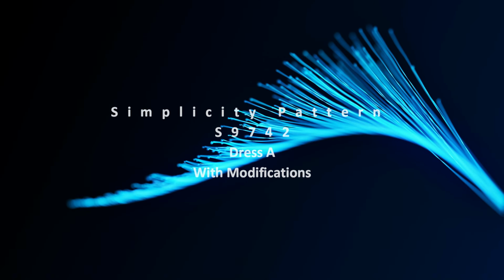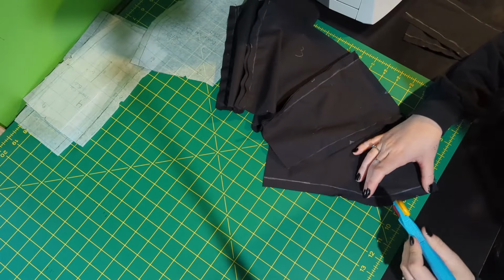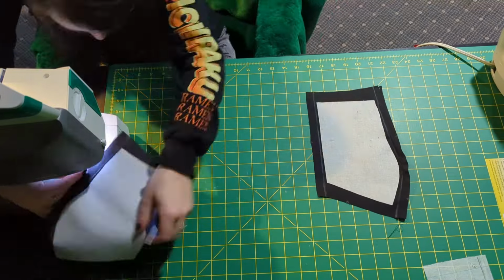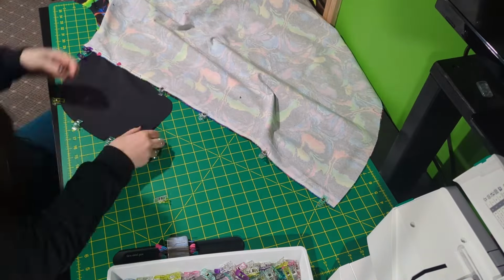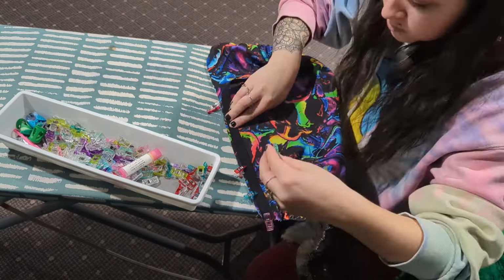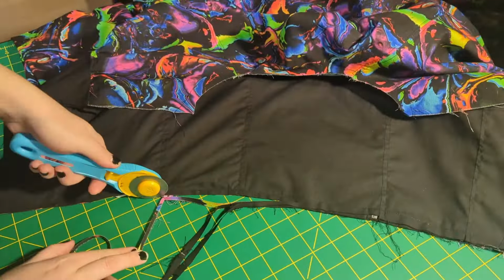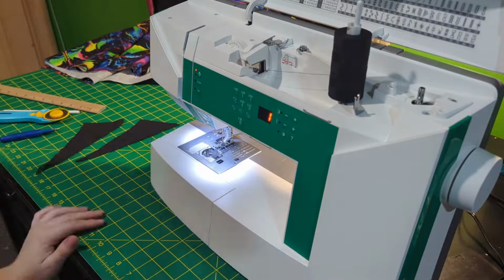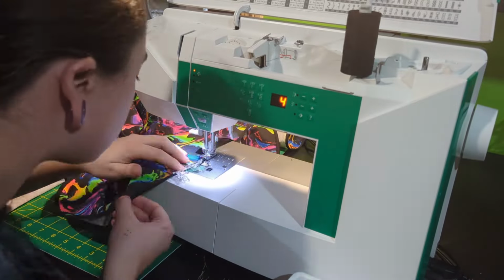Simplicity Pattern S9742 (with modifications) Step By Step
In this video I make dress A from Simplicity pattern S9742.
I stray from the pattern by adding a lining, adding interfacing and boning to the shell, and replacing the skirt with a circle skirt.

I would like to give credit to this user on patternreview.com for the inspiration of the color scheme I used.

Music from Uppbeat (free for Creators!)